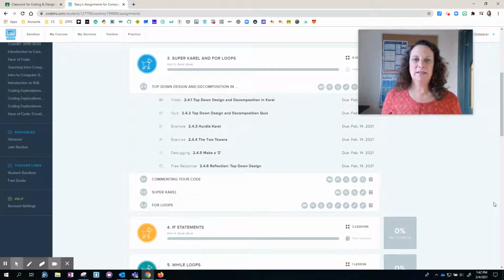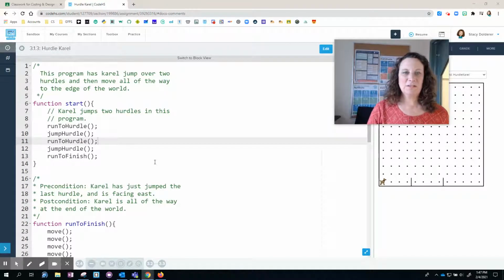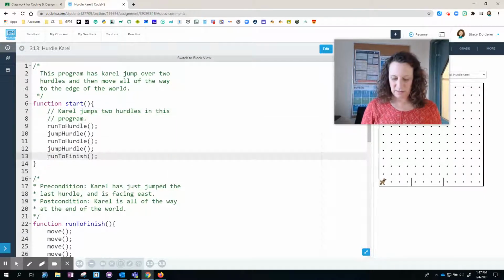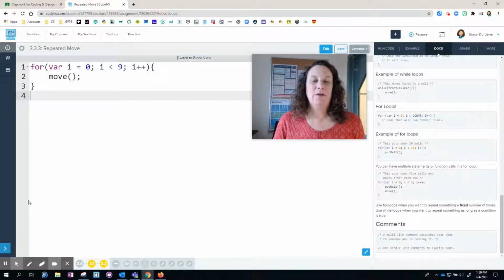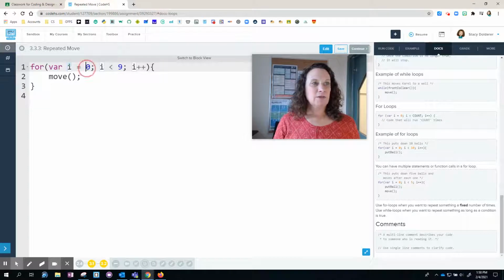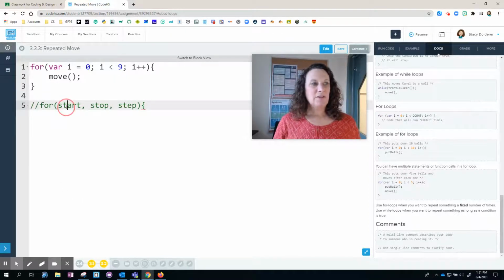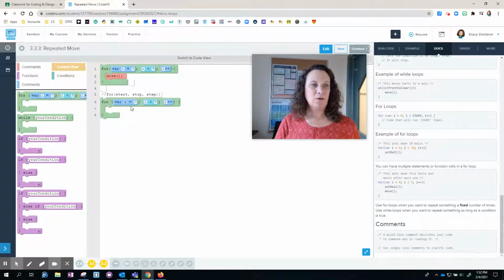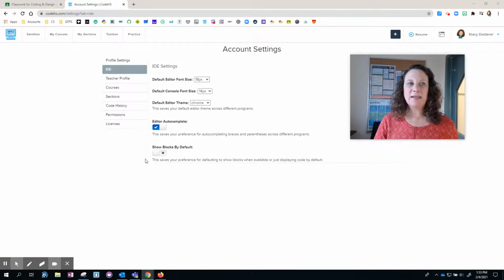CSP S2 Week 3 Overview